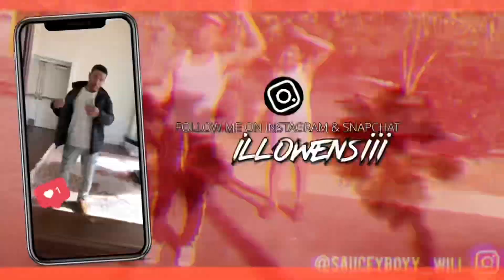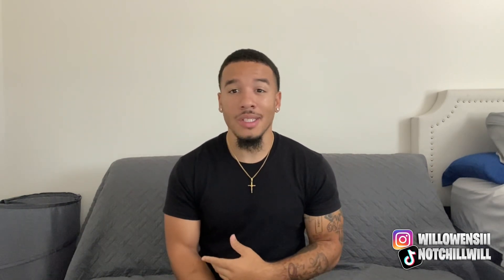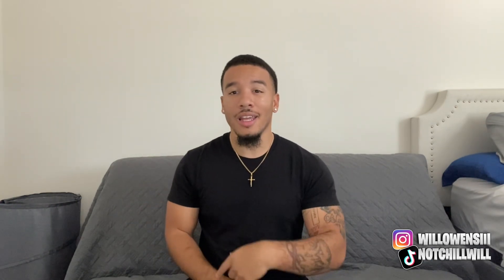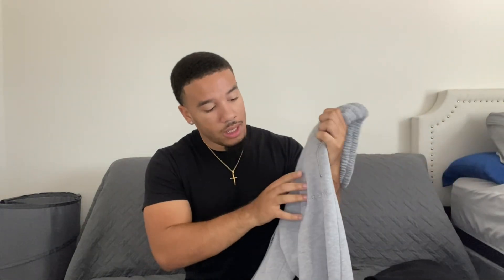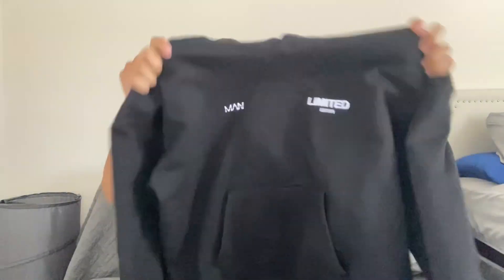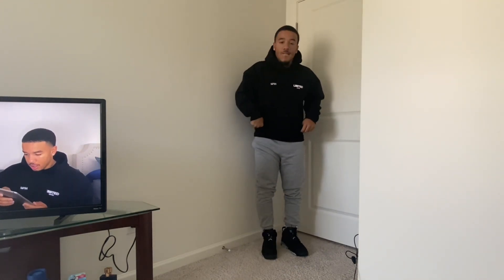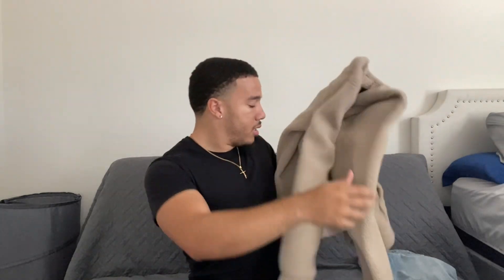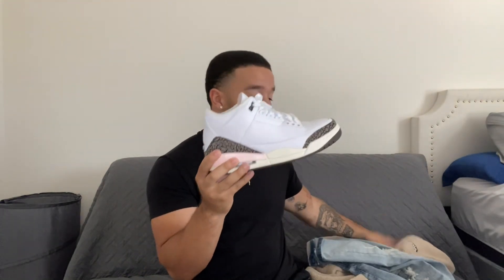FALL OUTFIT IDEAS | TEEN LOOKBOOK 2022 🍁🍂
I’m todays video, I will be using the clothes that I have in my closet to create some outfits that can help inspire y’all’s outfits for this fall season! I know this video is late but I hope you still enjoy!!😁